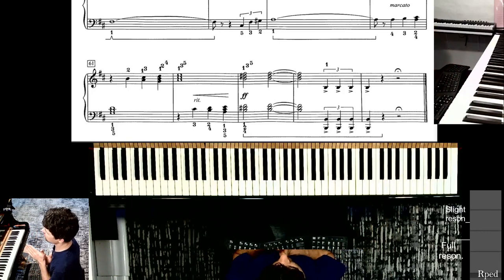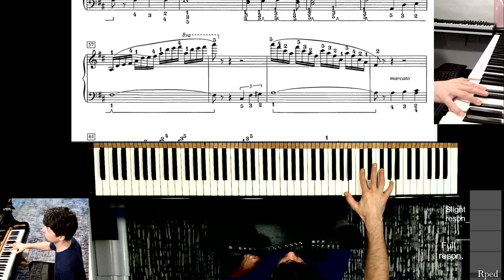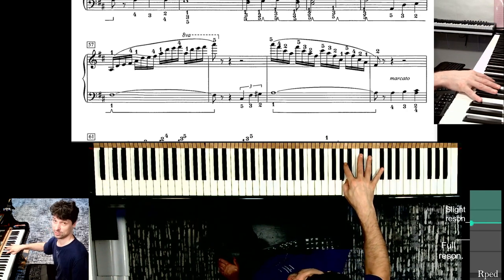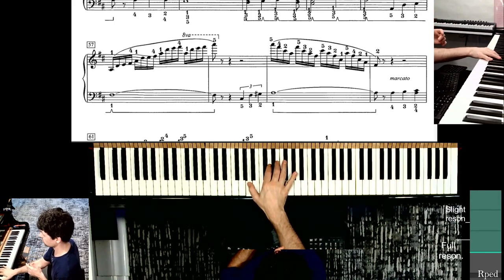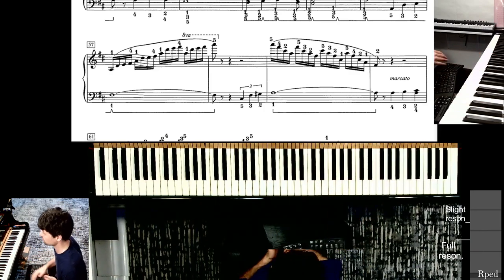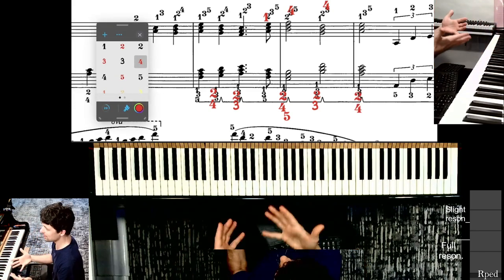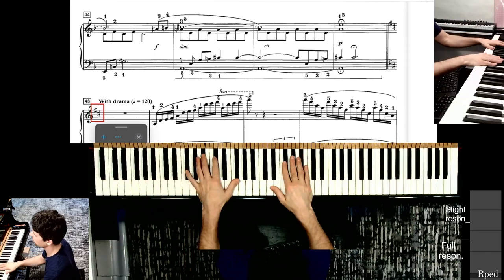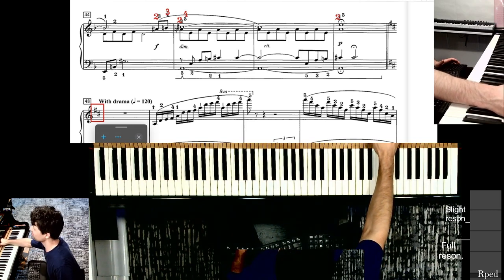Davis, arr. Keveren, You Are My Sunshine. Last Part. Piano Practice Tutorial. APC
Anatoly's Practice Companion for Jimmie Davis' "You Are My Sunshine", arranged for piano by Phillip Keveren.